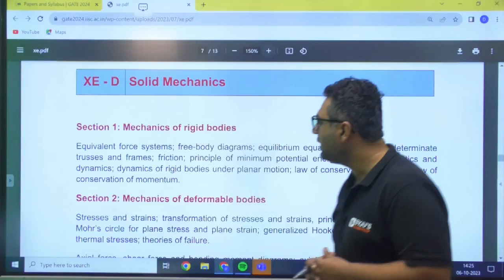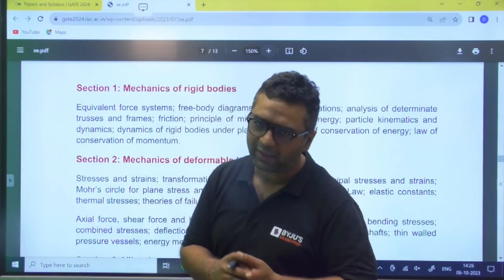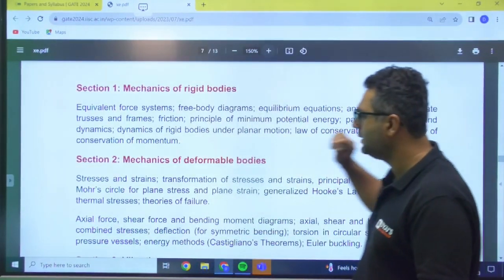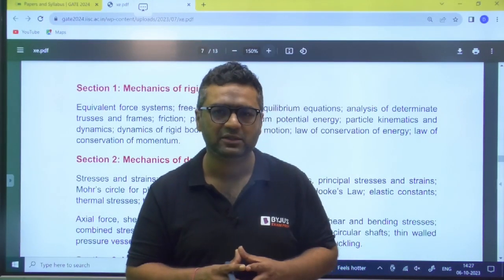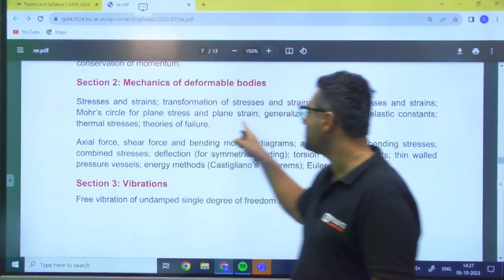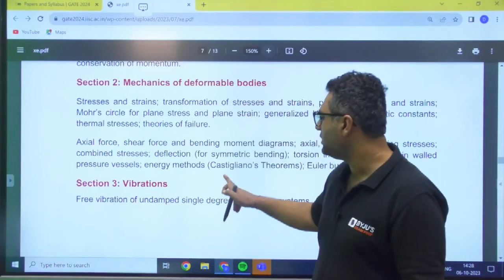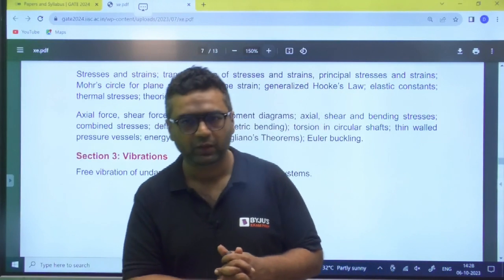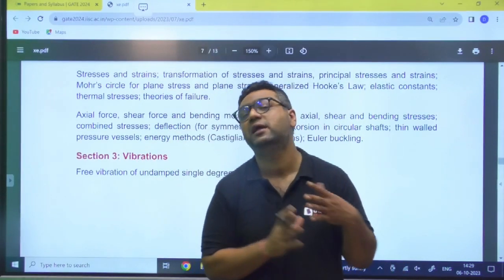Syllabus Discussion of GATE XE-D (Solid Mechanics) | GATE 2024 XE-D Syllabus | BYJU’S GATE